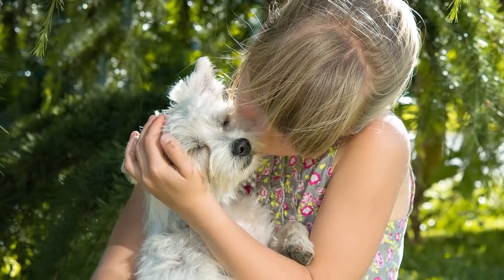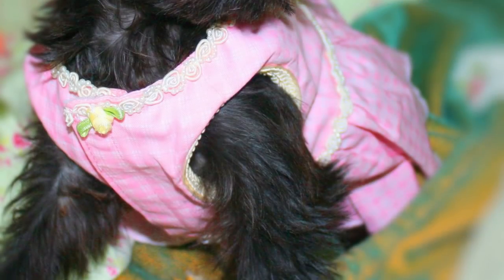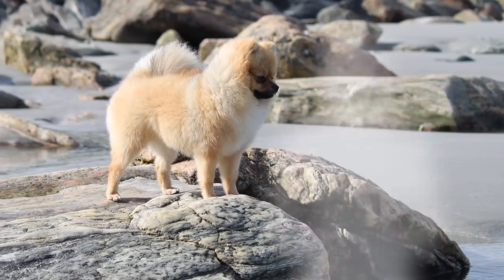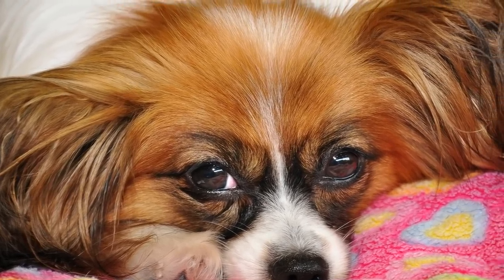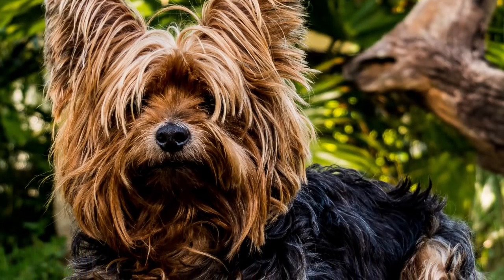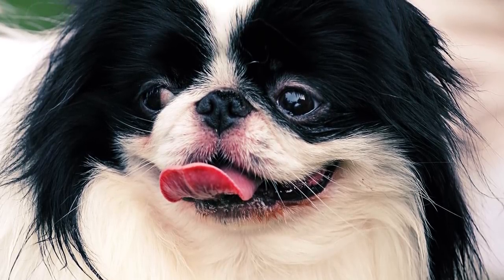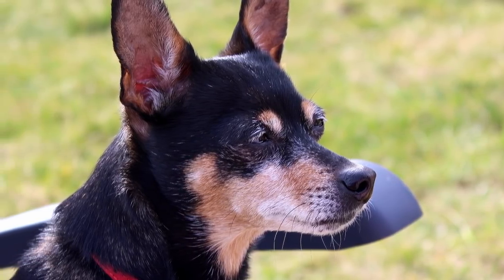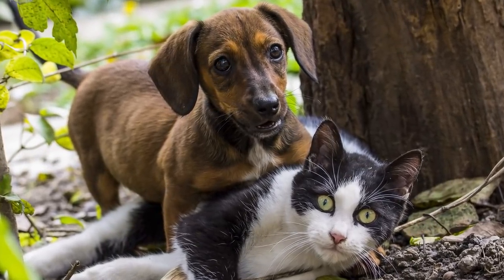SMALLEST Cute Dogs in the World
If you’re in the market for a new dog and are trying to find the perfect little companion for you, you may be in exactly the right place. We stress little because that’s what this is all about, and that is precisely what we have in store for you. These are the tiniest of the tiny, the cutest of the cute; these are SMALLEST CUTE DOGS in the World!

5. Yorkshire Terrier
These dogs may be known to you as Yorkies, as that’s what most people call them, and you may know someone, or many someones, with one of these cutie pies. They were once used to hunt out rats back in Yorkshire, England (hence the name), but now, they’re a super popular, super cuddly companion animal. Out of all dog breeds, Yorkies are the sixth most popular, and among the tiny toy breeds, they take the number one spot! Usually, Yorkies weigh seven pounds and under and are a micro six to nine inches tall. They have long, soft, excellent coats and are considered mostly hypoallergenic, so those of you with allergies to dogs may find a fast friend in one of these. They aren’t the most high-energy dogs in the world, which is great for many, and would love to take one to two walks a day and then just lie around and cuddle the rest of the night away. They’re not the biggest fans of strangers, other pets, or children, as a lot of terriers aren’t, but if you train them right, they can be some of the biggest lovers out there. Plus they’re cute as buttons, so there’s nothing to lose here!

4. Russian Toy
This puppy isn’t necessarily a newer breed, but they weren’t really known outside of Russia until the 1990’s, which, compared to most other dogs, makes them pretty new to us. So we won’t be all that surprised if you’ve never heard of them before, but if you haven’t, you’ve been missing out! They’re little tinies, comparable in size to the Chihuahua, as they stand a tiny seven to eleven inches tall and weigh pretty much nothing, between two and six pounds! Their coats are also very similar to those of Chihuahuas, and these little puppies could definitely get mistaken for their tiny, Mexican counterparts. They also share a similarity with the cute Papillon: their ears are big, sometimes fluffy, and always adorable! They can be a little yappy and loud at times, though, but that comes from the years they spent as watchdogs and ratters, so it’s not their fault! They love their families, get along with kids, and enjoy playing and training and basically any other sort of stimulation you can give them. Tiny, sweet, and easy to deal with; these sound like great dogs to us!

3. Japanese Chin
This breed of dog is old, really old, like more than a thousand years old, so it’s understandable that this little pup is really popular. It’s a friendly puppy and is typically happy in nature, and, as a bonus, it comes in a relatively small package! At just eight to eleven inches tall and weighing between three and fifteen pounds, this is a perfect compact pet. The Japanese Chin is known to have a demeanor much like that of a cat as it jumps really high to get good vantage points, cleans ifs face with its little paws, and is relatively independent. It gets along with everyone in the family and warms up to strangers over time and is known for their personality shaping around the personalities of their owners. If you’re really active, they can be active. If you’re chill and quiet, they can be the same! The Japanese Chin: a very great, all-around option for a teensy, tiny pet!

2. Miniature Pinscher
Look at this mini little Doberman! Just kidding; this dog is a breed all its own and is much more perfect for a little apartment than a Doberman would, silly! These dogs originated in Germany and are actually a very old breed. It wasn’t even meant to be a miniature anything, but leave it to the United States to slap that label on the little thing just because it’s little. The breed has been formed over time but is mainly a mix of Italian greyhound and dachshund, but there could be much more to it that came over time. Oh, and did we mention that these dogs are little? Yep, they stand a small ten to twelve inches and weigh roughly eight to ten pounds, and they’re built pretty solidly. They’re outgoing and energetic and are perfect for the active adult that needs an active little companion! They’re also great at escaping and hiding, so be ready to play a little hide-and-seek. With that being one of their only downfalls, they’re basically the perfect little buddy for every aspect of your life and, if you’re in the market, you should really consider these cute, tiny babies.

1...